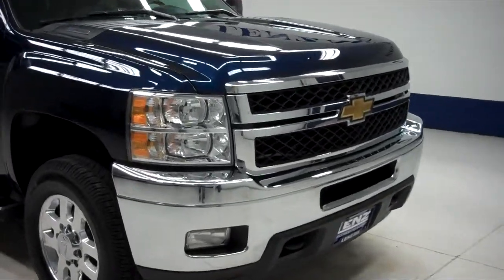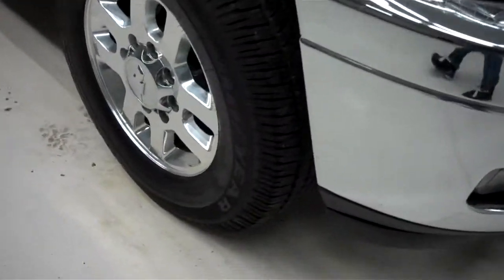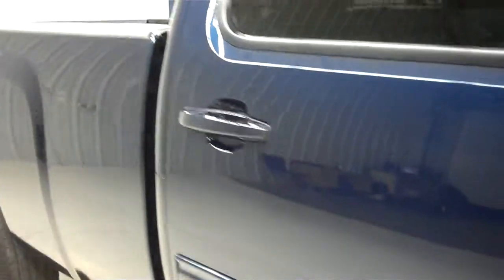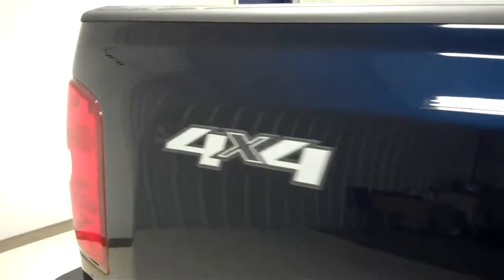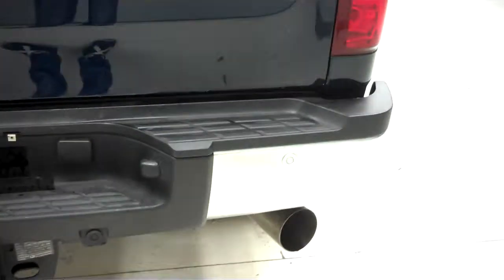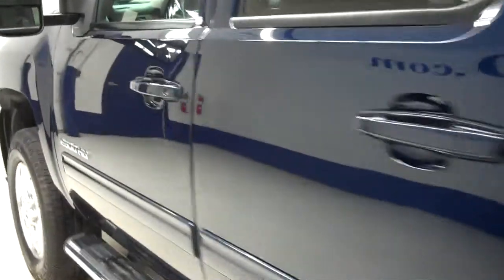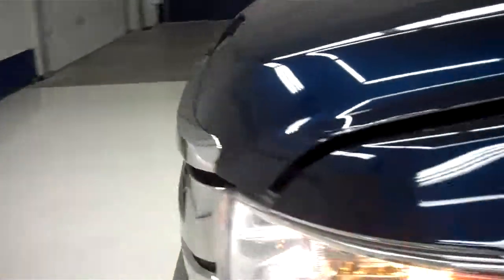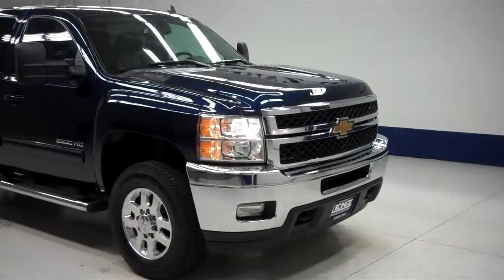J5345 2011 Chevrolet Silverado 2500 CREW-LONG-LTZ-6.6L DIESEL LML-4WD $45,997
STOCK: J5345
PRICE: $45,997
MILES: 25,613
VIN: 1GC1KYE87BF153826
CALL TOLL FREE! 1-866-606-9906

6.6 LITER DURAMAX DIESEL, LML ENGINE 397 HORSEPOWER HIGH OUTPUT MOTOR, FULL FOUR DOOR CREW CAB, LONG BOX, LTZ PACKAGE 1LZ, AUTOMATIC ALLISON SIX SPEED TRANSMISSION WITH OPTIONAL MANUAL TAP SHIFT, TURN DIAL 4X4 FOUR WHEEL DRIVE, DUAL POWER HEATED SEATS, BLACK EBONY LEATHER SEATS, FRONT BUCKET SEATS, MEMORY DRIVERS SEAT, NON SMOKER, REVERSE CAMERA IN REARVIEW MIRROR, ONSTAR CAPABILITIES, FULL TOWING PACKAGE (RECEIVER HITCH, WIRING, AND TRANSMISSION COOLER), FACTORY DIESEL EXHAUST BRAKE, FACTORY INTEGRATED ELECTRIC BRAKE CONTROLLER, STABILITRAK TRACTION CONTROL, 3.73 GEARS WITH AUTOMATIC LOCKING DIFFERENTIAL LIMITED SLIP DIFFERENTIAL, TELESCOPIC TOW POWER MIRRORS WITH BUILT IN DIRECTIONAL SIGNALS, GOODYEAR WRANGLER SR-A LT265/70 R18 TIRES, POLISHED ALUMINUM RIMS, 4-WHEEL DISC BRAKES, FACTORY STAINLESS STEEL STEPBARS, DROP IN BEDLINER, REVERSE SENSORS, FOG LIGHTS, LOCKING TAILGATE, BEDRAIL COVERS, AM/FM RADIO, CD PLAYER, BOSE SOUND SYSTEM, SIRIUS / XM SATELLITE RADIO CAPABILITIES SIRIUSXM, HANDS FREE BLUETOOTH FOR PHONE SYSTEM, AUXILIARY JACK, USB JACK, KEYLESS ENTRY WITH FACTORY REMOTE START, SIDE AIRBAGS CURTAIN AIR BAGS, MULTI-FUNCTION STEERING WHEEL, HOMELINK SYSTEM WITH THREE PROGRAMMABLE LIGHTING,SECURITY,GARAGE BUTTON, L.A.T.C.H. CHILD SAFETY SYSTEM, DUAL CLIMATE CONTROL, REAR WINDOW DEFROSTER, COMPASS, TEMPERATURE, AND MILEAGE DISPLAY, POWER PEDALS, WOODGRAIN DASH AND DOOR TRIM, AIR CONDITIONING AC, CRUISE CONTROL, POWER LOCKS, POWER WINDOWS, TILT, FACTORY BUMPER TO BUMPER MILE WARRANTY UNTIL 36,000 MILES, FACTORY POWERTRAIN WARRANTY UNTIL 100,000 MILES, FACTORY WARRANTY ON DURAMAX DIESEL ENGINE UNTIL 100,000 MILES, THIS TRUCK IS ELIGIBLE FOR A 100,000 MILE PARTS AND SERVICE AGREEMENT, DARK BLUE METALLIC! CLEAN CARFAX! VERY VERY CLEAN INSIDE AND OUT! RUNS AND DRIVES EXCELLENT! THIS IS ONE OF THE SHARPEST 2011 CHEVROLET K2500 CREWCAB LONGBOX 3/4 TON DURAMAX DIESELS WE HAVE EVER HAD ON OUR LOT! MAKE YOUR MOVE BEFORE THIS SUPER CLEAN 4WD IS GONE! 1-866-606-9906. VIEW OUR COMPLETE INVENTORY OF AROUND 500 VEHICLES ***If you are looking for financing Lenz Truck Center can help! We have on the spot financing! Bad Credit or Good we will work with your 17 banks to get you approved and for a great rate! If you live far away or close to us we make it our promise to make sure you are a happy customer before, during, and after the sale! Lenz Truck Center has been in business and family owned for 25 years! With a new generation taking over we plan on making this the place you and your children buy their next vehicle! Lenz Truck Center is the country's fastest growing dealership! Lenz Truck Center has grown from about a 40 vehicle inventory in 1999 to over 400 today! Our selection is unmatched in the industry with more high quality used diesel trucks than anyone in the Midwest. All here in Fond du Lac, WI! All of our vehicles are Lenz Certified and ready to be delivered! All prices are plus any applicable state taxes and service fees. We will do our best to keep all information current and accurate, however the dealership should be contacted for final pricing and availability.

STOCK: J5345
PRICE: $45,997
MILES: 25,613
VIN: 1GC1KYE87BF153826